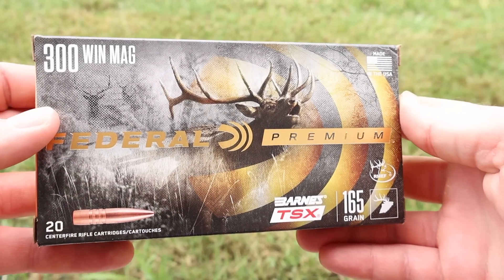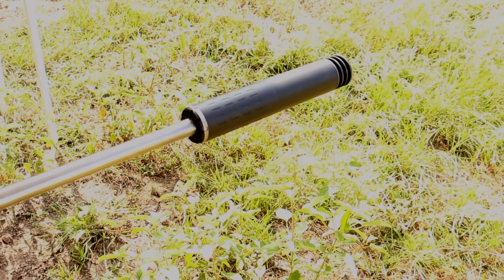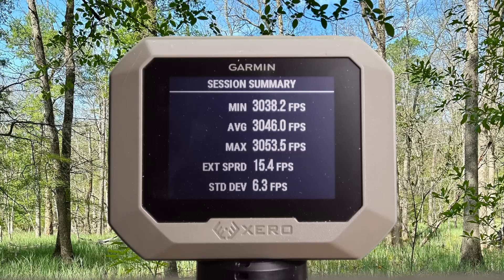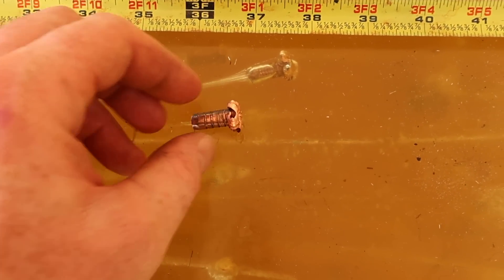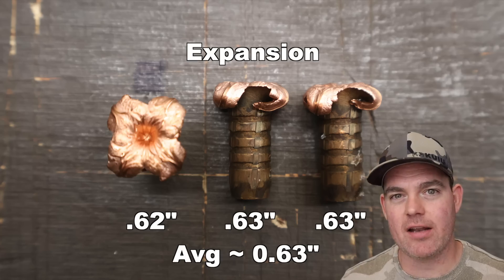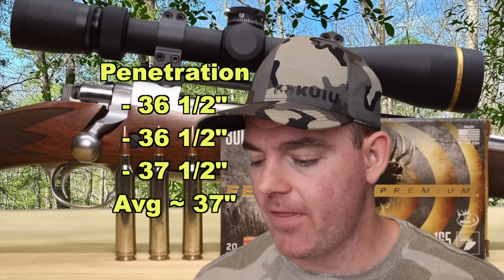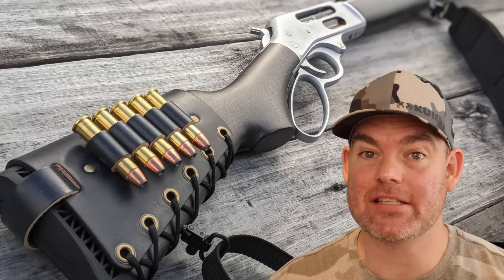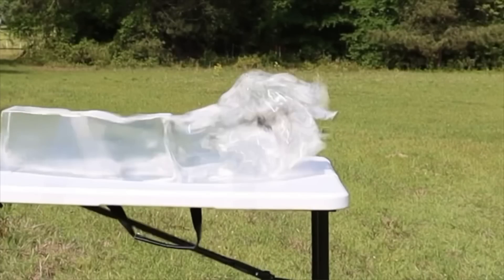300 Winchester Magnum Barnes TSX Ballistics Gel Ammo Test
300 Winchester Magnum Federal Premium Barnes TSX 165 grain ammo ballistics gel test using a Ruger Hawkeye Hunter with 24 inch barrel.